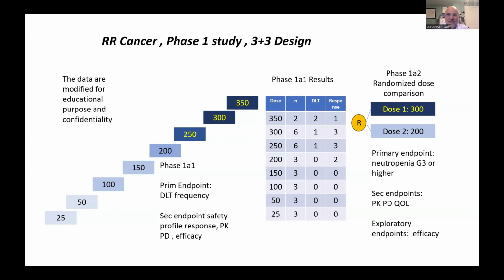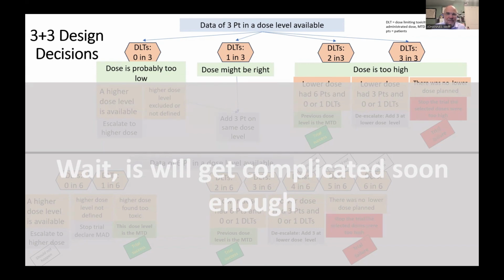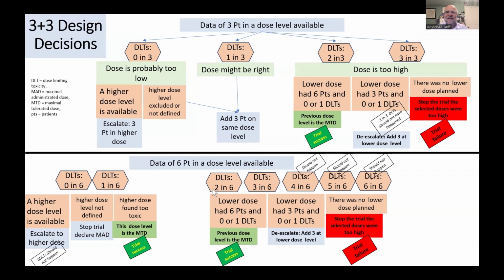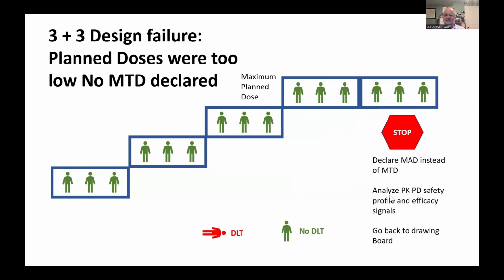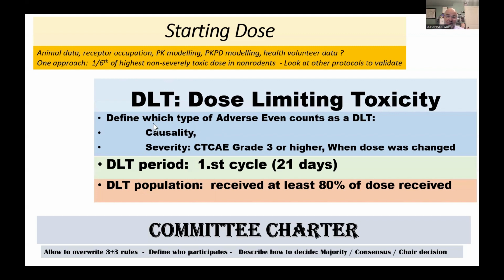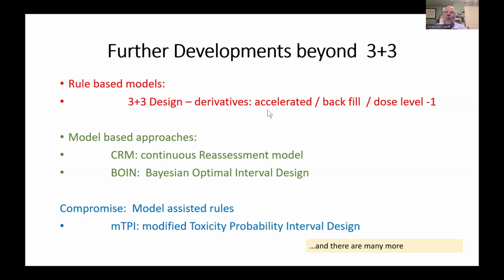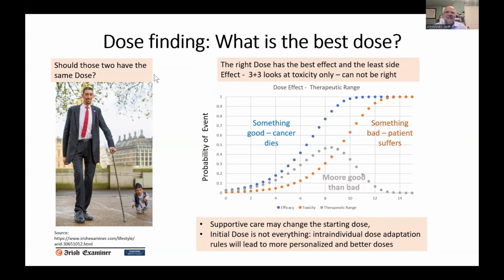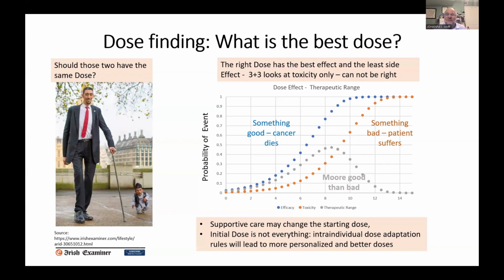3+3 design and more about phase 1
The video is element of a teaching series for oncology clinical drug developers.  It explains the 3+3 design, a common trial design in phase 1 studies, alternatives that we have and designs that will need to be done in the future.  Cancer | Oncology | drug development | clinical development | phase 1 | dose escalation | MTD | DLT | BOIN | CRM | 3+3.

. The video was created in on 6th May 2024, there were no conflicts of interest relevant to the topic.  It was created to the best of knowledge and spoken as is.  It is not meant to be the absolute trueth lasting for ever. Mistakes happen, science moves on. Do not let this be you one and only source of information.

00:00 - Introduction
01:00 – Example of a protocol
03:30 – 3+3 Rules as text
04:57 – in schema+ 3+3 as flow diagram
07:35 – 3 patient data: Making decisions
11:54 – 6 patient data – making decisions
15:56 – Practice:  Examples of decisions
25:54 – Writing a 3+3 design protocol
33:55 – Other phase 1 designs
40:44– Future or Phase 1 designs RECIST V1.1 primary endpoint trial
49:55 – What next?